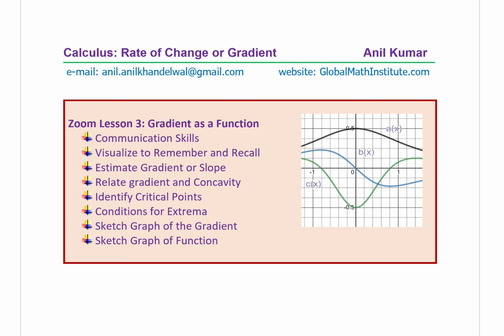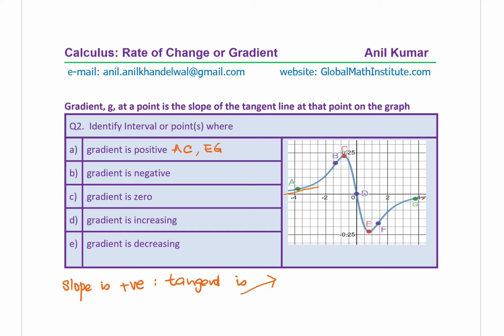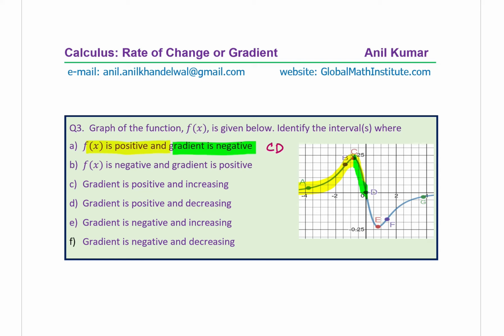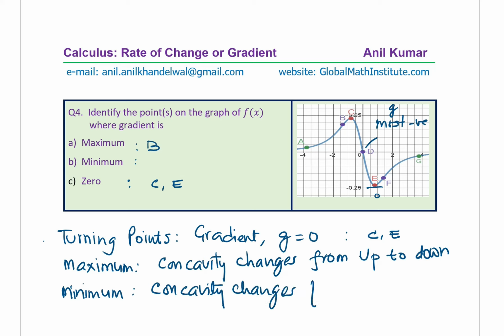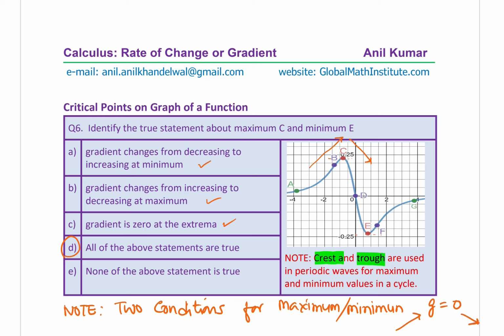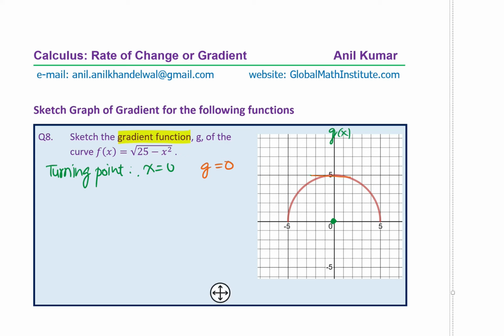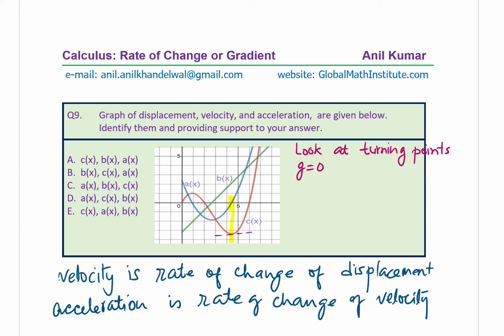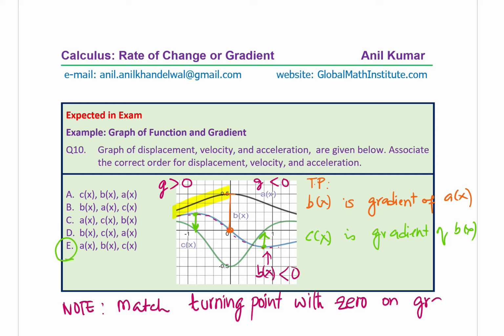Calculus Lesson 3 Gradient Rate of Change Interpreting Graph of Function and Sketching Gradient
Test Increasing Decreasing Interval A unique series developed for the students preparing for GCSE Level A and equivalent examination globally. Anil Kumar has shared his knowledge with students who are preparing for GCSE Level A so that they can understand and perform much better. Absolute Maximum and Absolute minimum value for any function continuous in closed interval [a, b] will always exist at the critical numbers or at the end points. optimization_Calculus Increasing_Decreasing_Interval IBSL_Calculus IBSL_exponential_derivatives Higher_Mathematics_Differentiation e mcv4u_calculus How to sketch Gradient Graph